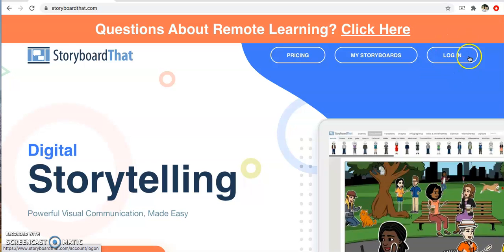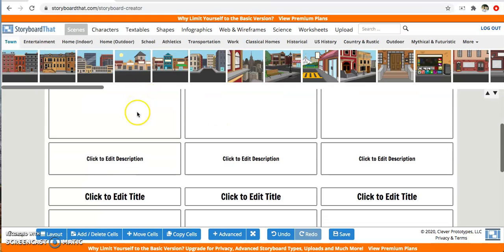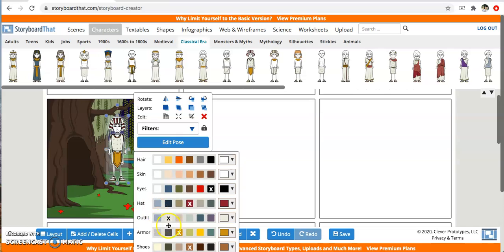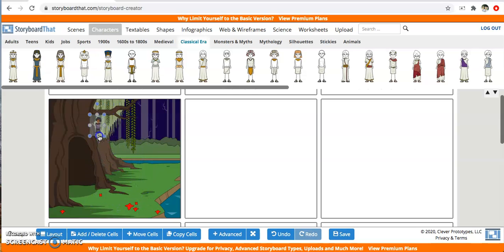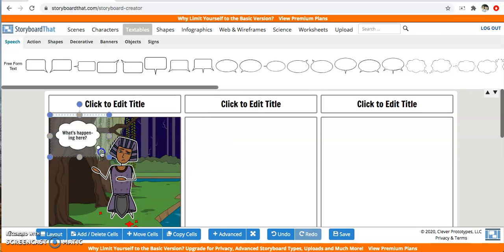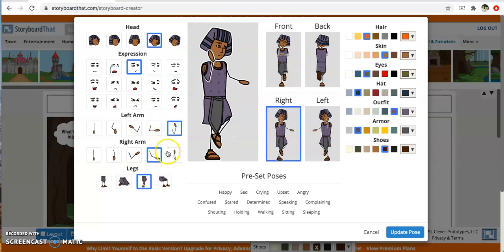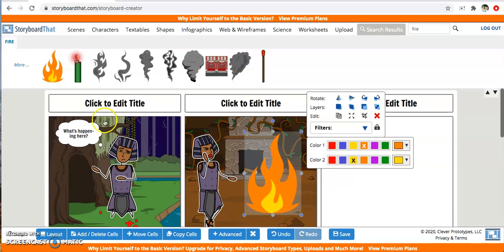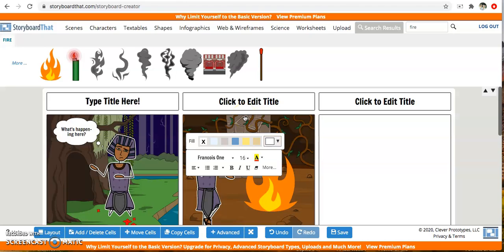StoryboardThat Orientation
Here's a quick demo of some of the most commonly used features of StoryboardThat's interface. One way to learn is to watch this video, but the best way to learn is to use the site for yourself. Let your creativity flow!